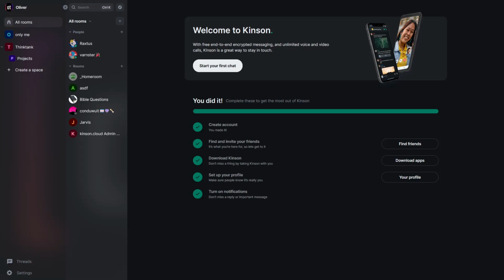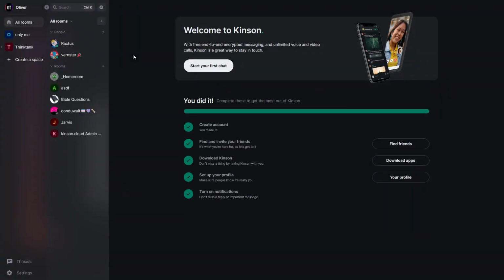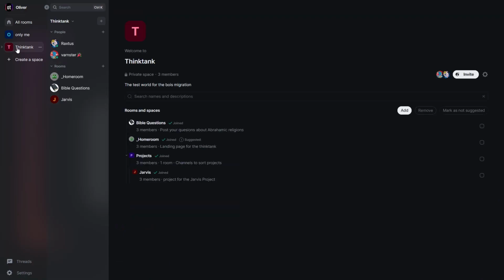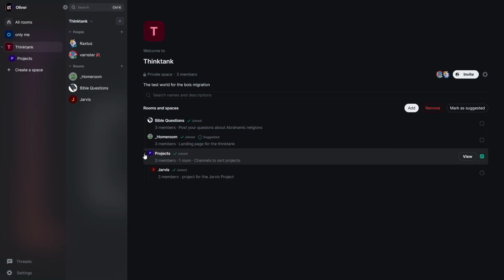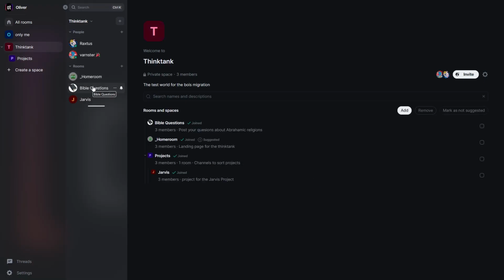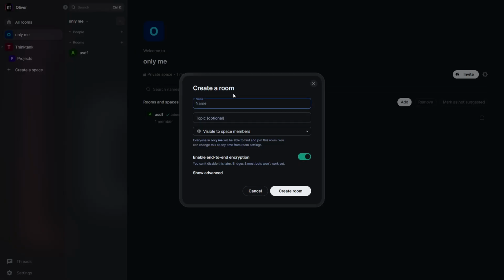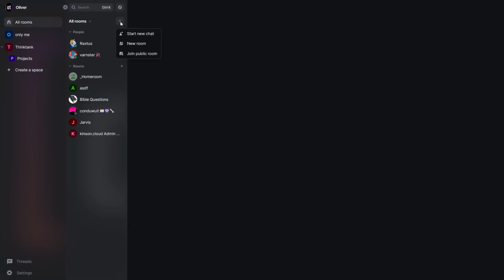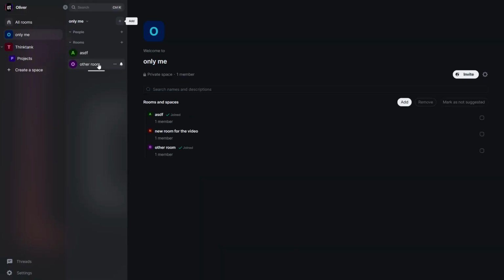Element for Discord users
Matrix servers are much MUCH better than discord. But this means you have to learn a new interface. In this short video you'll learn how to use the element.io interface. This thought process should be about the same for all the matrix clients